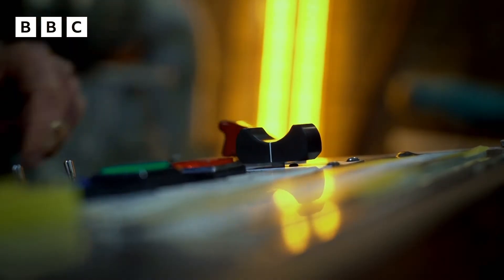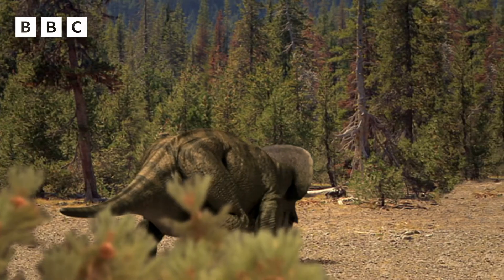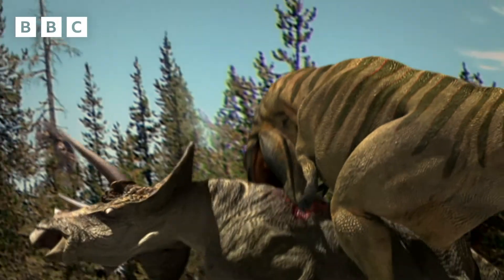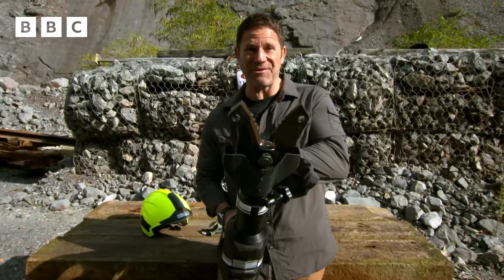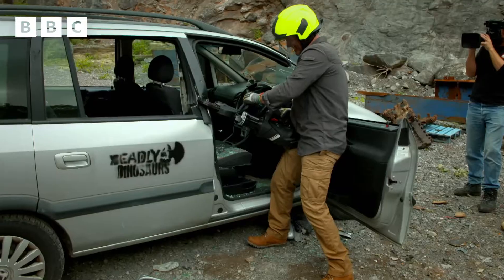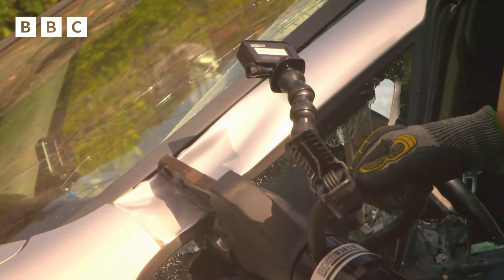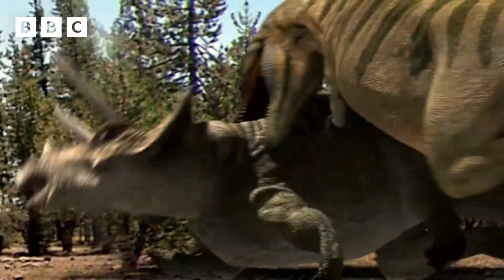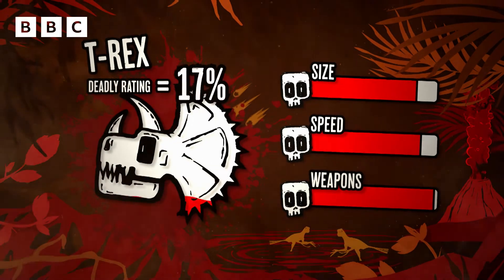How Strong Was T-Rex's Bite? 🦖 Deadly Dinosaur Experiment with Steve Backshall | CBBC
Just how deadly was T-Rex? Steve Backshall replicates the strength of T-Rex's mighty bite to test how it would look today!

Deadly Dinosaurs with Steve Backshall, Episode 3 - King of the Killers
Steve Backshall's on a mission to find the most dangerous dinosaur of all time. Using the latest tech and epic experiments, he'll do whatever it takes to crown his king of the killers! His search sees him chomp through a car like a tyrannosaurus rex, wield an axe like an allosaurus, before he hitches a ride in the biggest tank in Britain to showcase the incredible size and power of the spinosaurus! But which of these immense predators will come out on top?

You can watch full episodes of the Deadly series on BBC iPlayer.